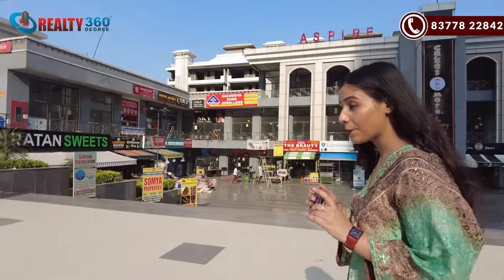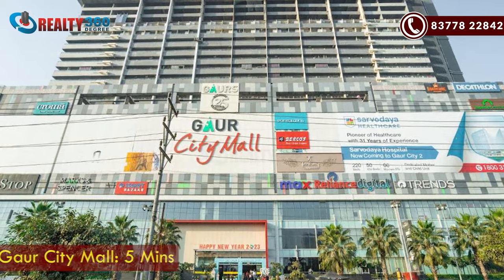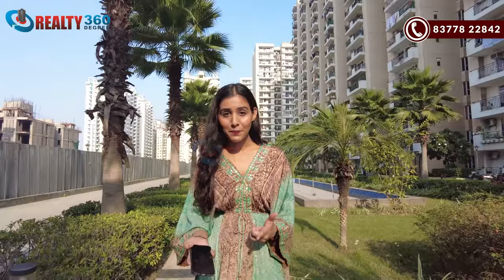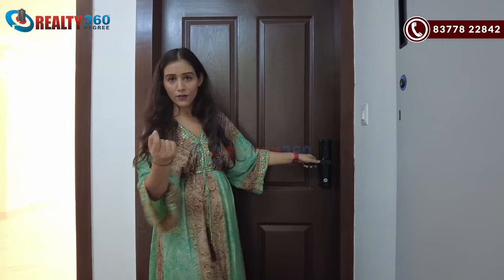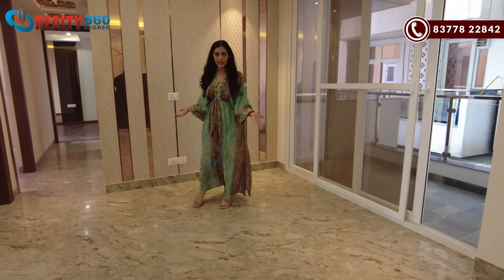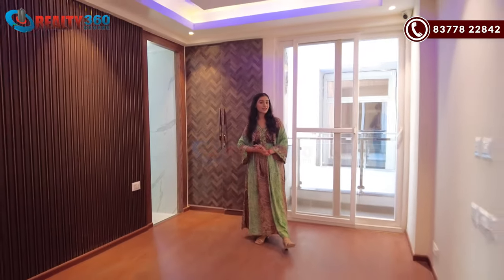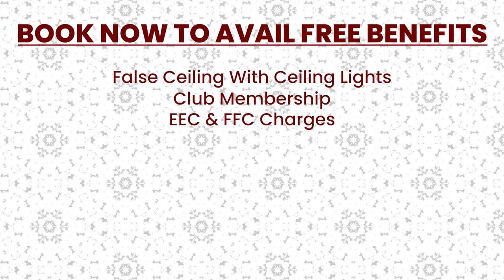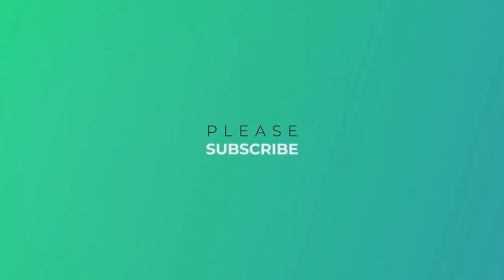LOW RISE 3 BHK~1596 sqft in NIRALA ASPIRE | Sector 16B Noida Extension | Best Locality of Extension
Project Area - 5 Acres
Total Units- 317
3 BHK - 1579 sqft & 1596 sqft
3+S - 1784 sqft
Tower height- S+4 and G+4
Payment Plan - CLP
Loans - HDFC Bank , Canara Bank Etc.
Possession - 2024
Minimum Investment - ₹1.06 Cr Onwards